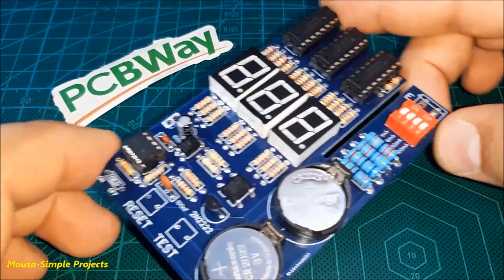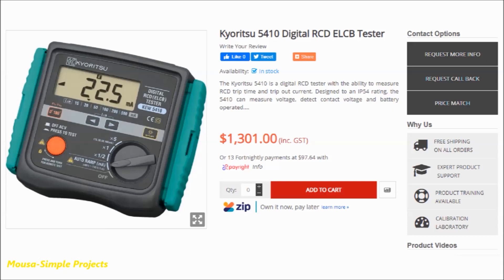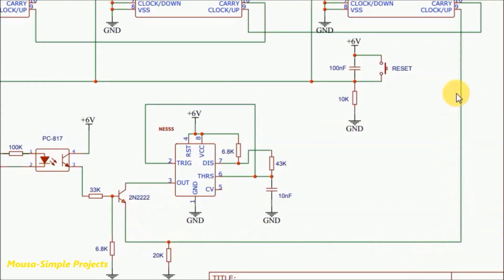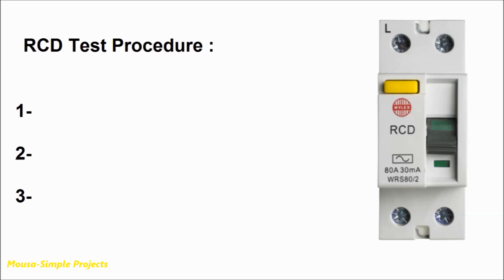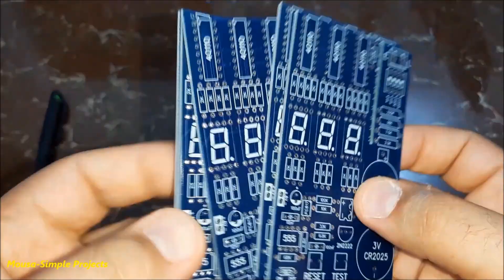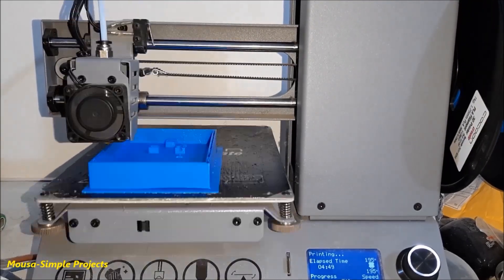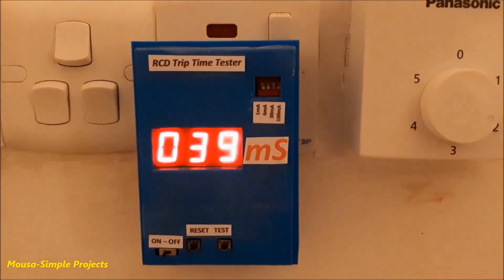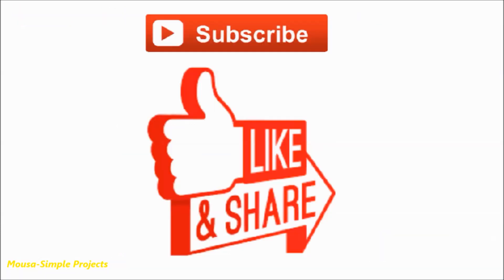RCD Trip Time Tester Without Microcontroller / DIY Trip Time Tester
You can download the Gerber file of this PCB from PCBWay.com

rcd test
rcd tester
rcd test button
DIY RCD tester
RCD tester with trip time